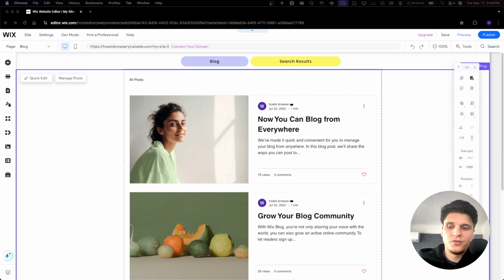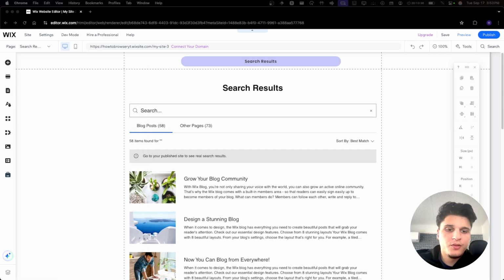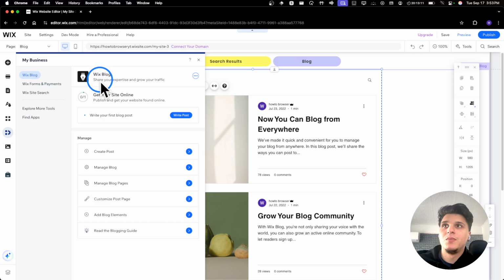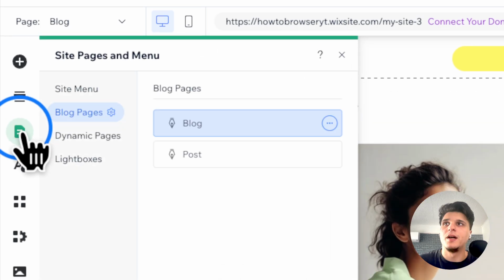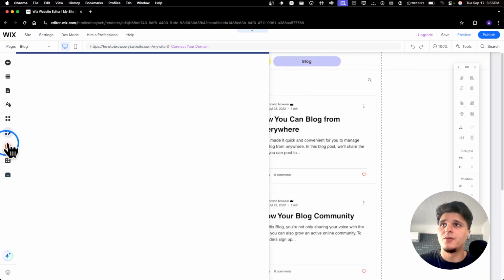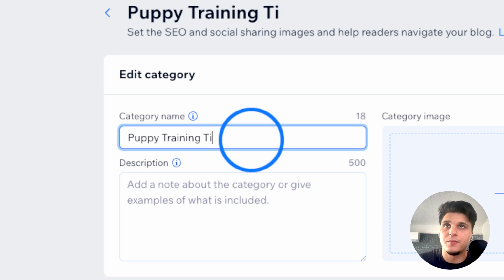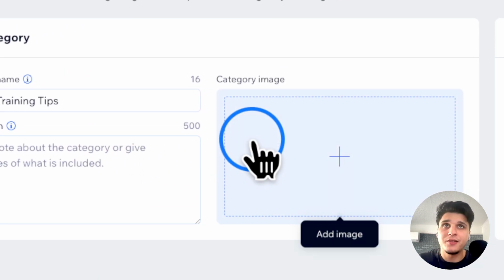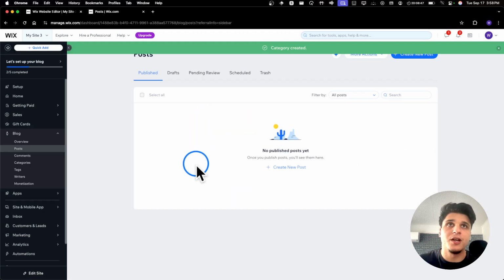How Do I Delete Blog Page In Wix Website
In this tutorial, I'm going to walk you through the process of How Do I Delete Blog Page In Wix Website

About this video:
How can I Delete Blog Page In Wix Website
wix website builder tutorial
How to Delete Blog Page In Wix Website